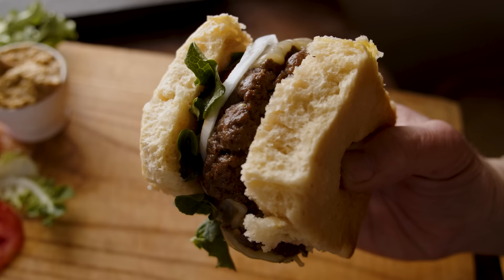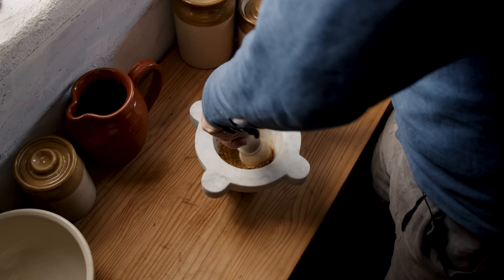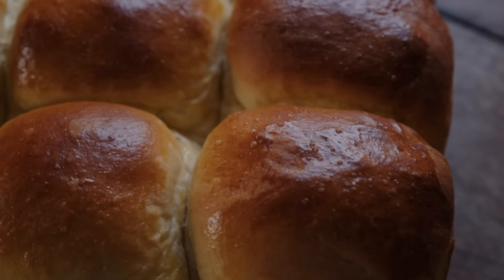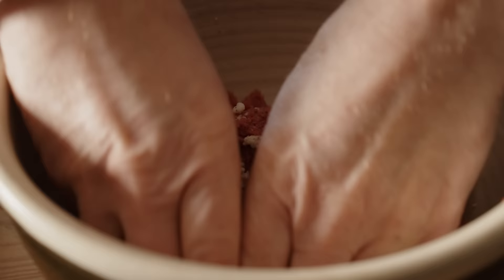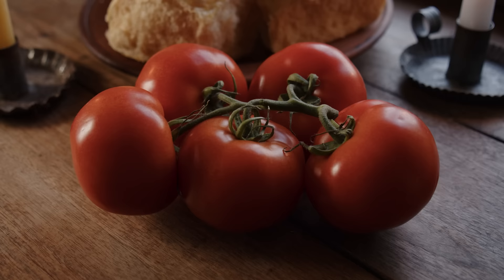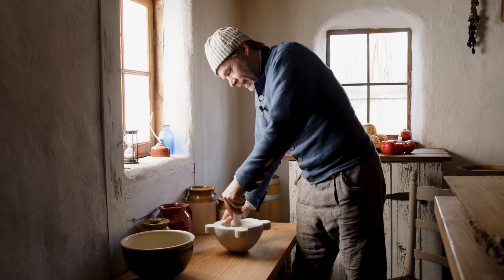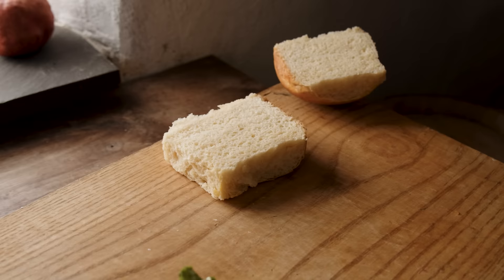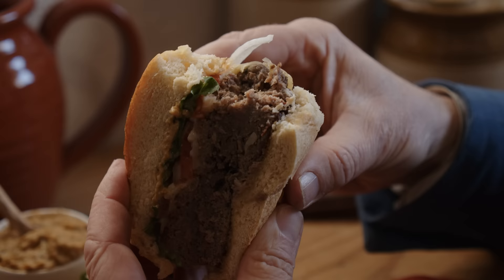Time Travel Food! The Best Burger Ben Franklin Ever Ate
In Time Travel Food, we go back in time and make modern favorites for historical figures. In this episode, Jon makes a delicious cheeseburger using only ingredients and processes that were available in the 18th century. I hope Ben likes a good burger!